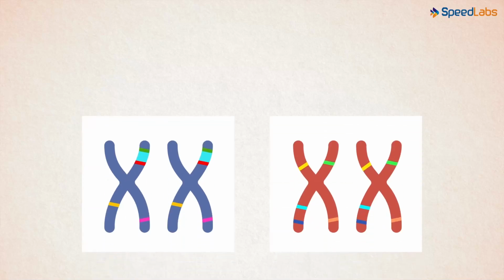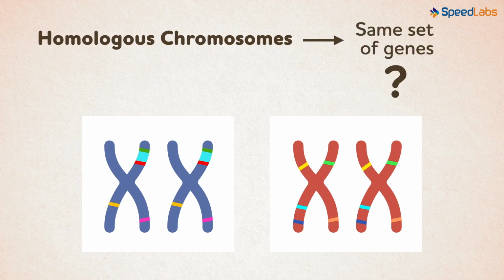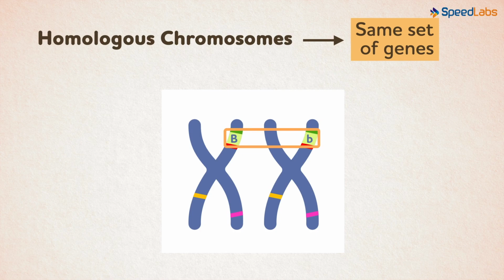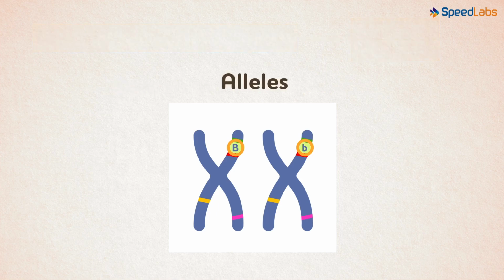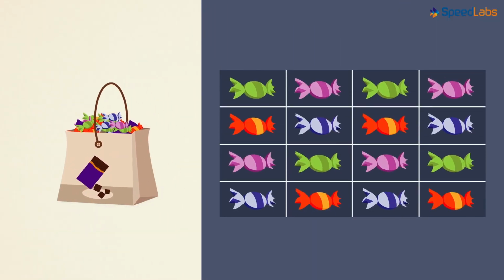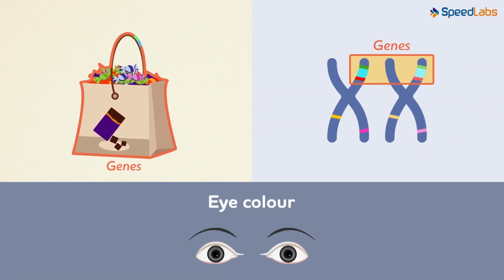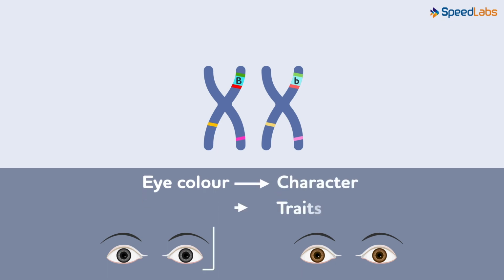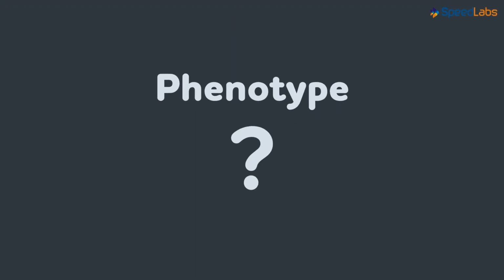Class-10-Science-Ch-13-Heredity & Evolution-Topic- Alleles Part 1